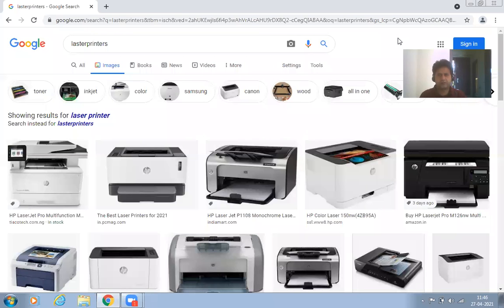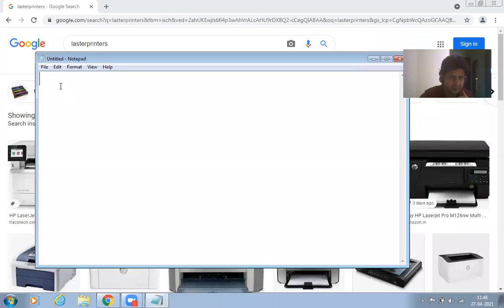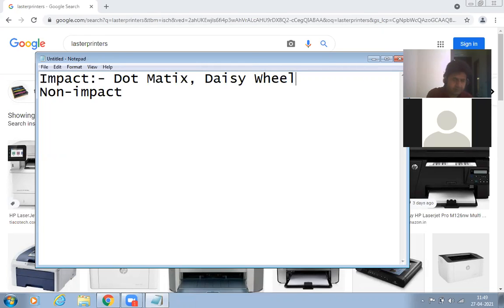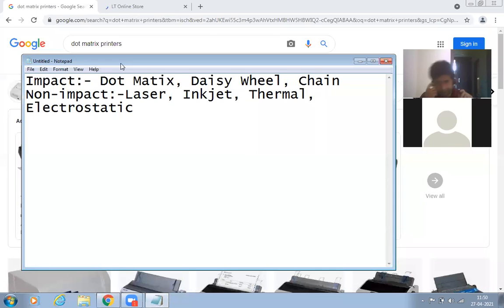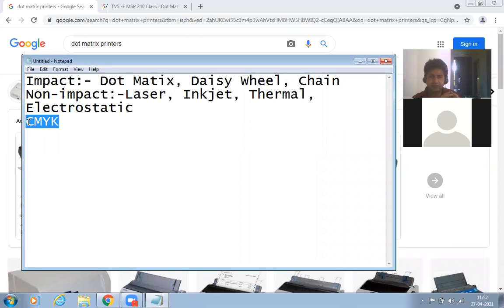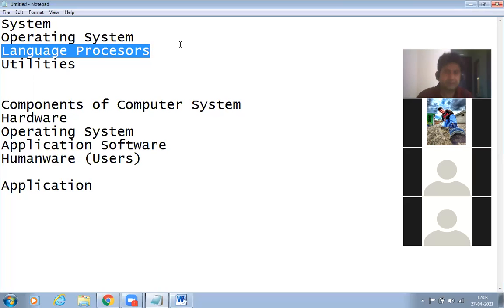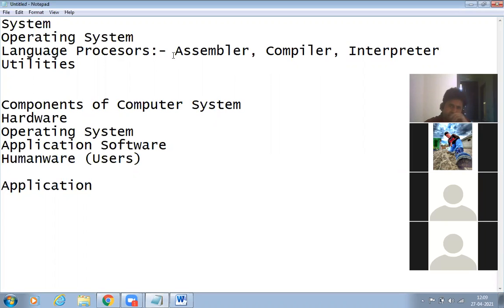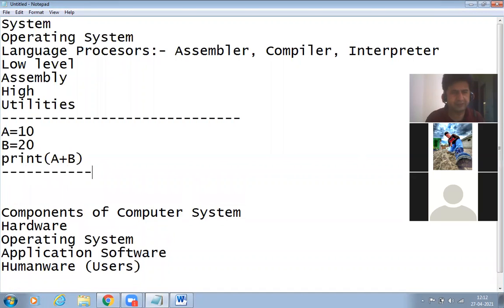27 04 2021 Class IX D Computer